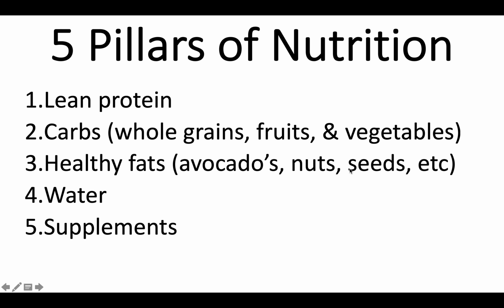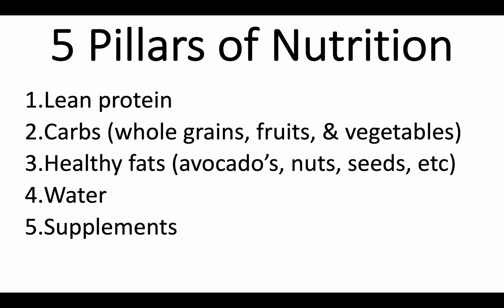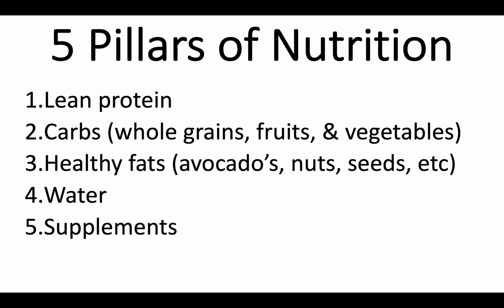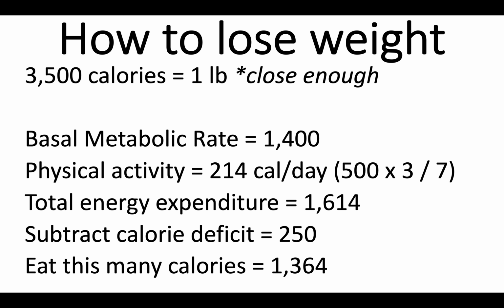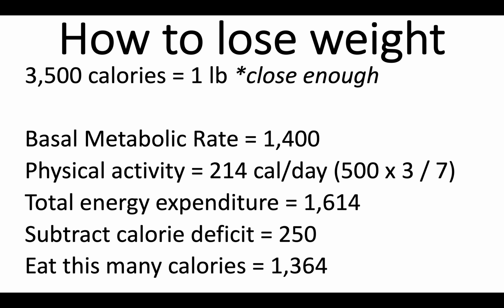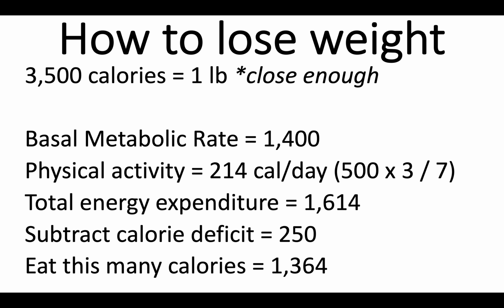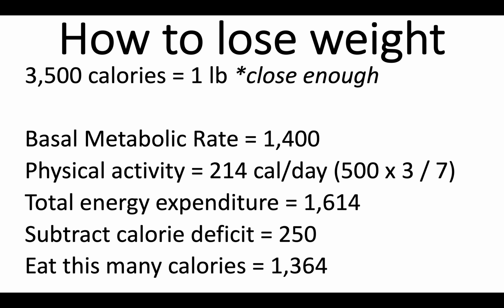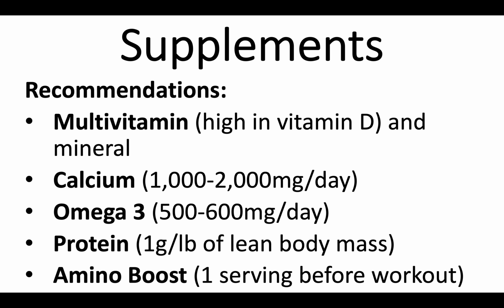5 pillars of nutrition and how to lose weight